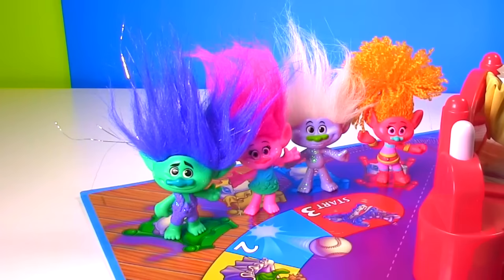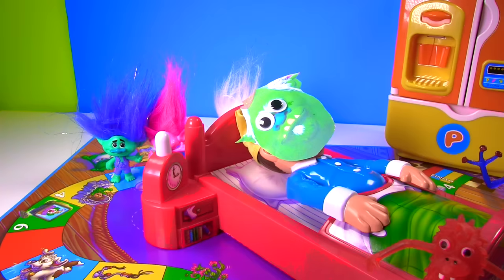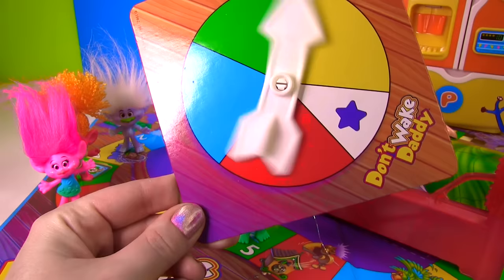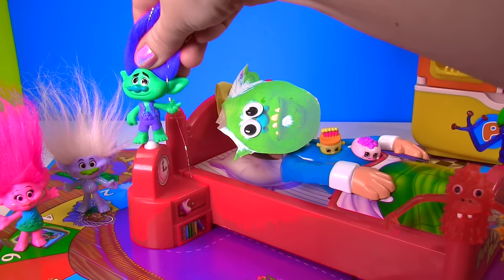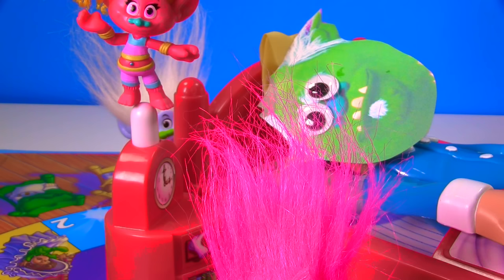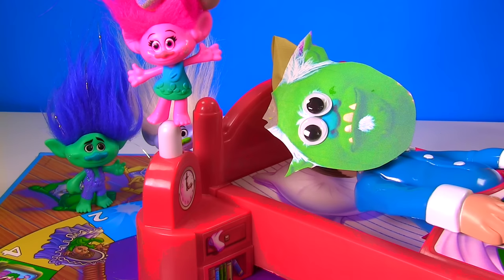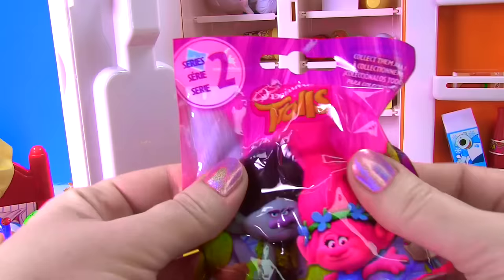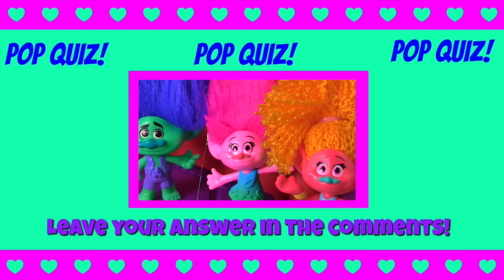Don't Wake the Bergen TROLLS Try to Not Wake Up King Gristle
Don't Wake the Bergen! Dreamworks TROLLS Try to Not Wake Up King Gristle

The Trolls try to not WAKE THE BERGEN so they can get to the magical refrigerator for snacks